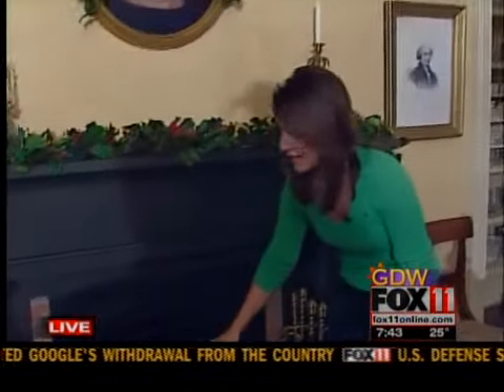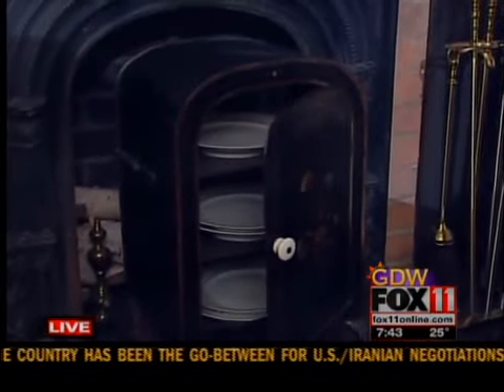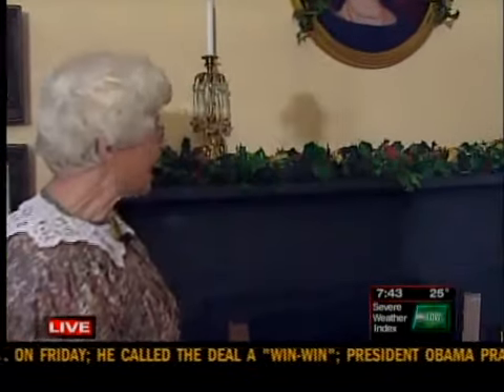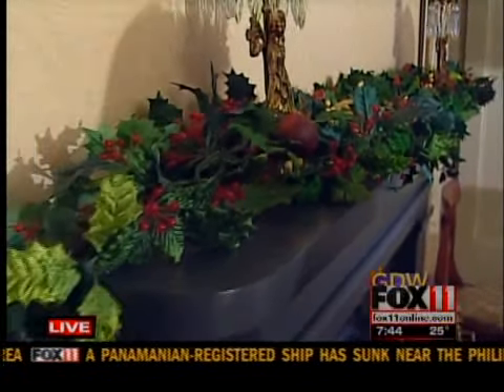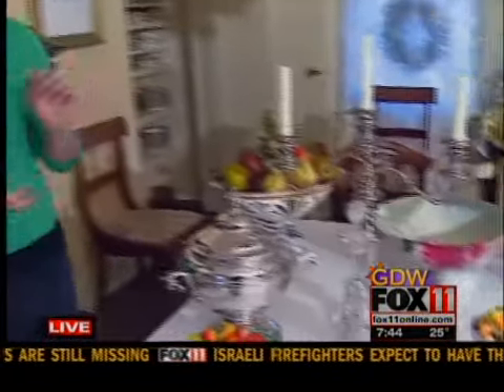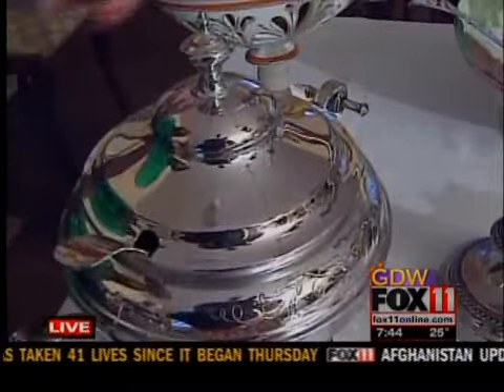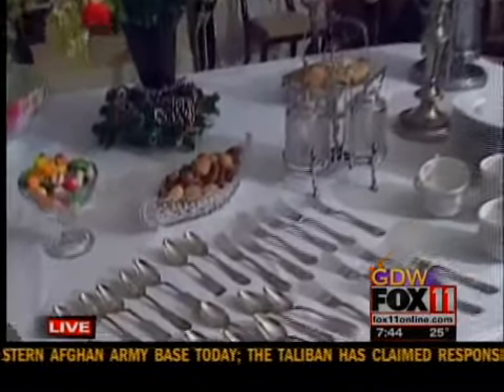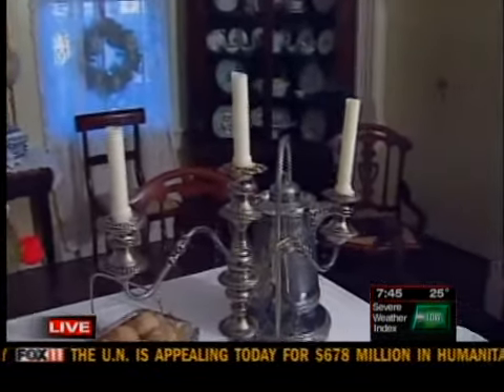Emily Deem Victorian Christmas Live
Emily Deem Christmas Live #2